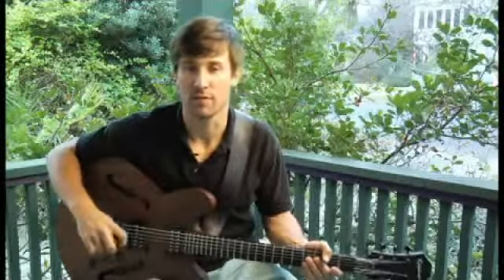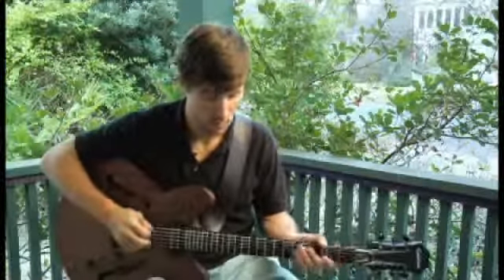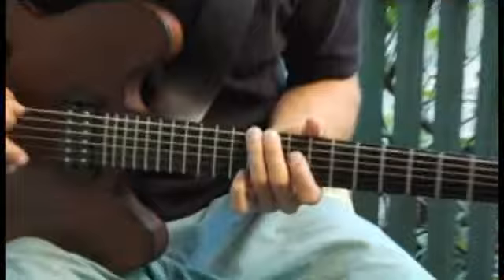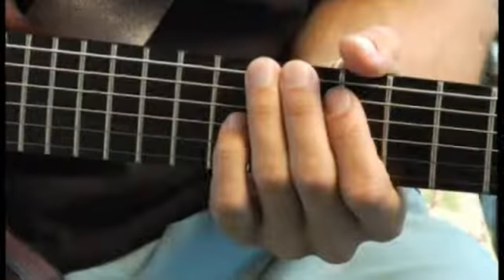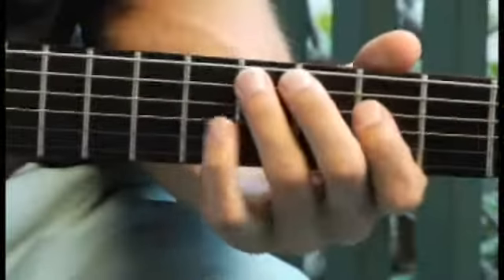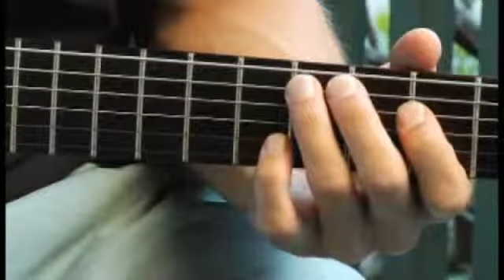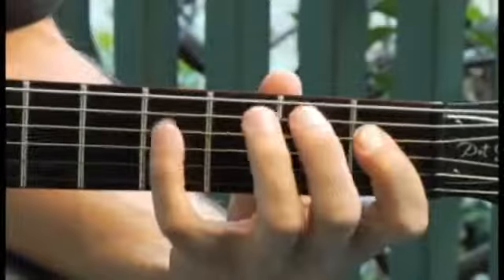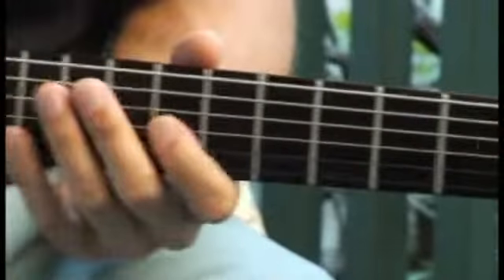Playing A7 Diminished in 2nd Inversion Arpeggios on Guitar : How to Play Guitar Arpeggios 2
Writing freestyle guitar solos around the A7 Dim in 2nd Inversion chord arpeggio is easy in this advanced video guitar lesson on solos.